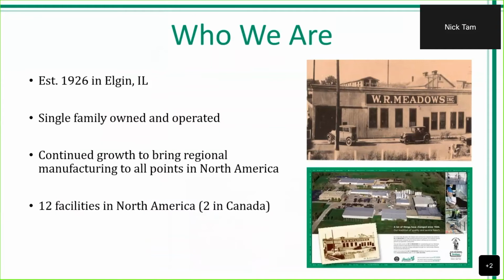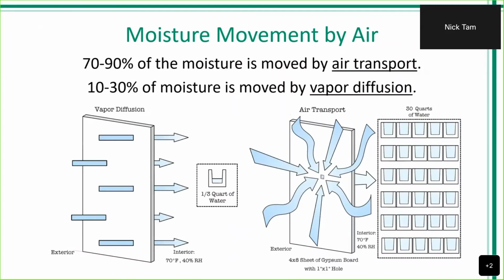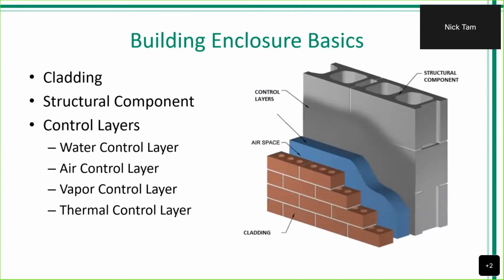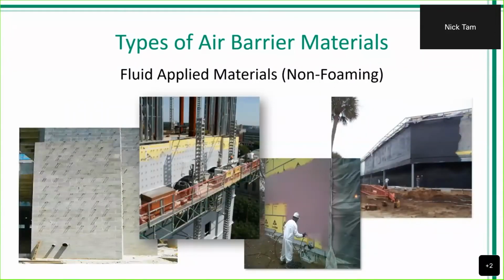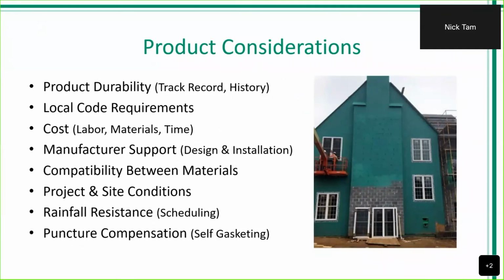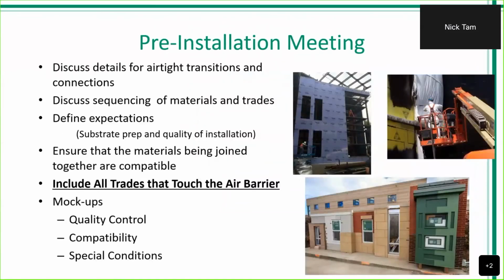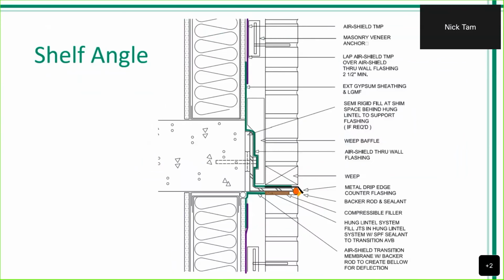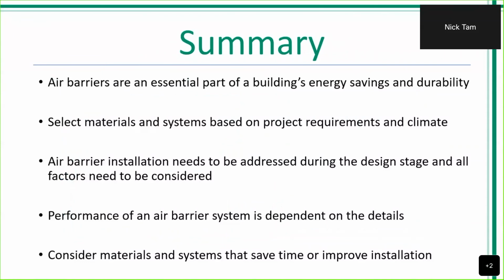W. R. MEADOWS AIA: INTRODUCTION TO AIR BARRIER SYSTEMS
Nick Tam, an architect specialist from W. R. MEADOWS, gives a presentation on the basics of air barrier systems. Nick's presentation covers some of the different types of air barrier systems. For more information about W. R. MEADOWS,